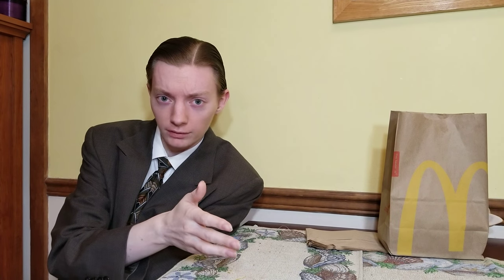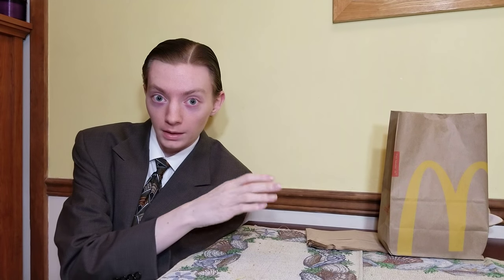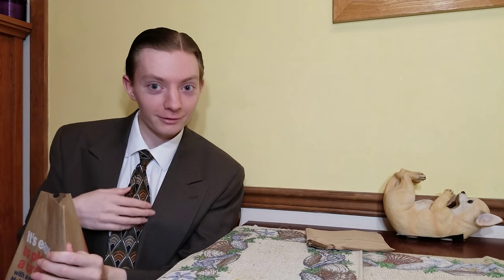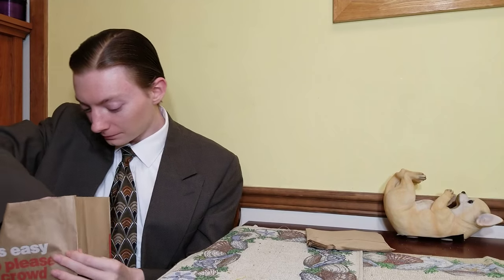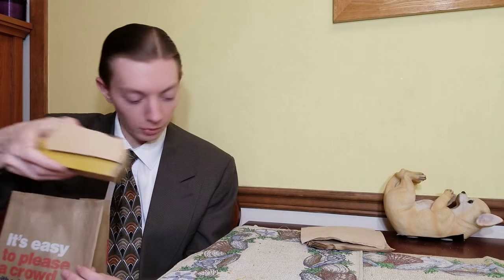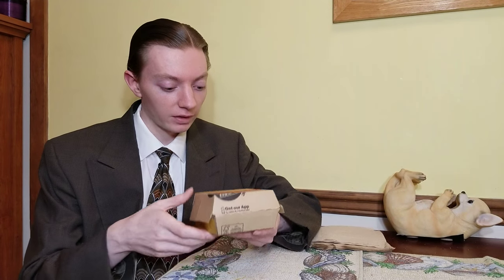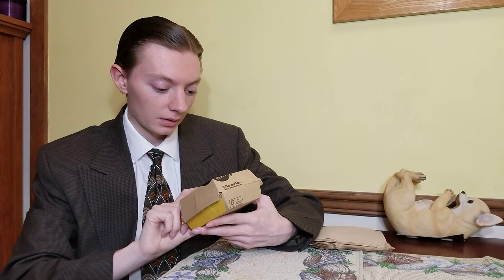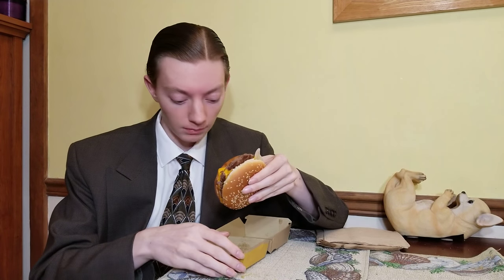How Fresh Is McDonald's New Quarter Pounder?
McDonald's recently improved their famous Quarter Pounder Burger to now have 100% fresh never frozen beef, how fresh is it really? I have your answer!

VORW RADIO BROADCAST SCHEDULE:

THURSDAY
4 PM EST - 7780 kHz - Eastern North America
6 PM EST - 9955 kHz - South America
7 PM EST - 7730 kHz - Western North America
8 PM EST - 9395 kHz - North America
8 PM EST - 7780 kHz - Europe/New England
8 PM EST - 5850 kHz - North America
11 PM EST - 7730 kHz - California

SATURDAY
6 PM EST - 9395 kHz - North America
8 PM EST - 4840 kHz - North America

SUNDAY
5 PM EST - 7570 kHz - North America